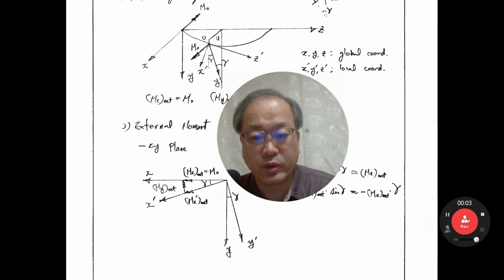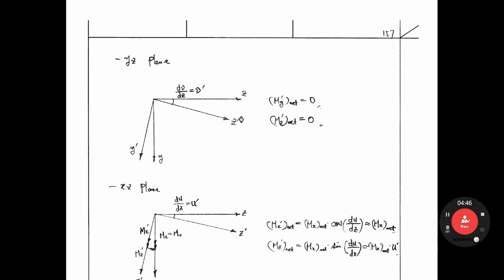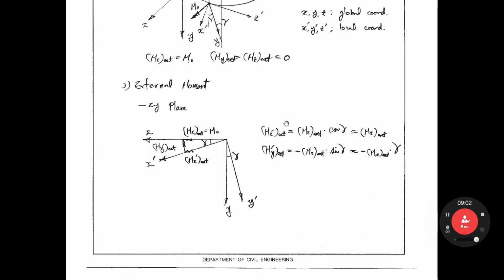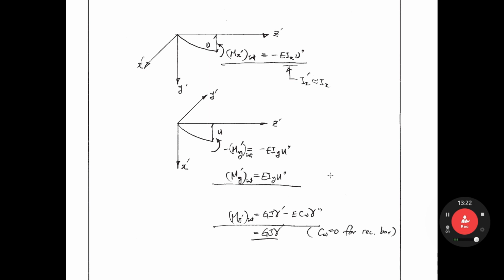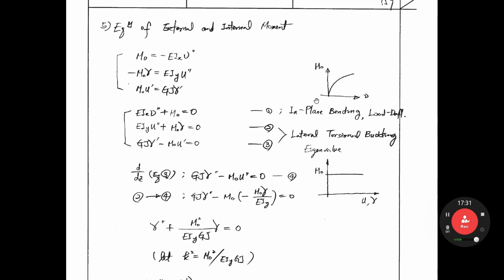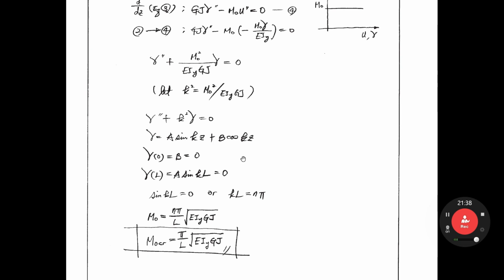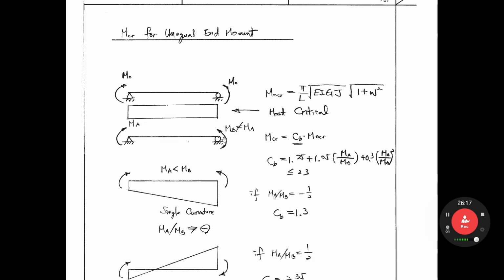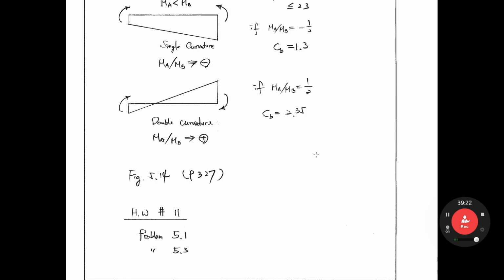Lecture 22: Derivation of lateral torsional buckling strength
This lecture presents derivation of lateral torsional buckling strength of the beam.